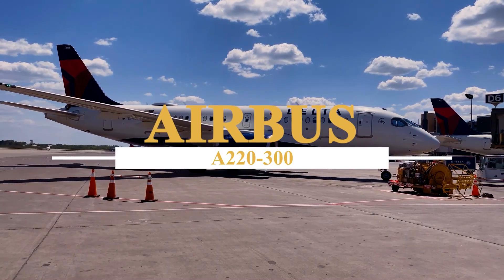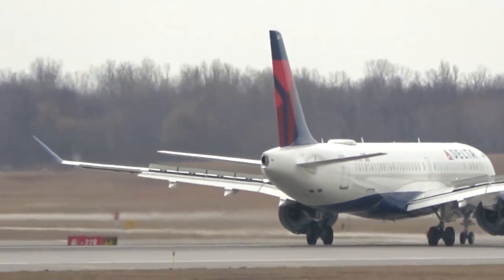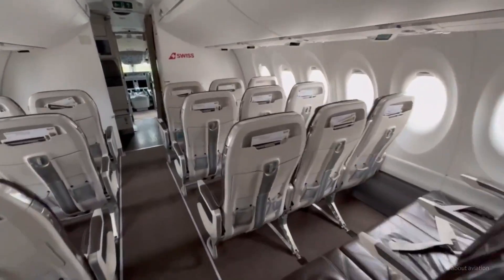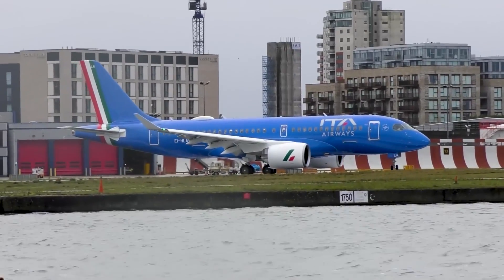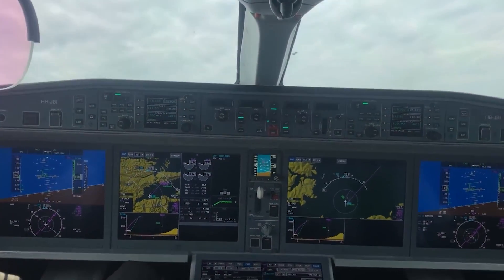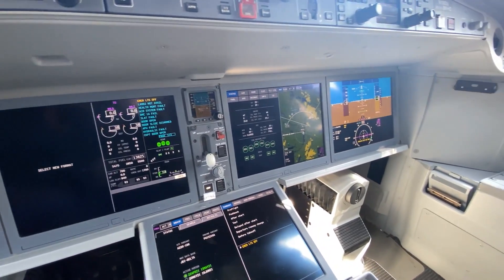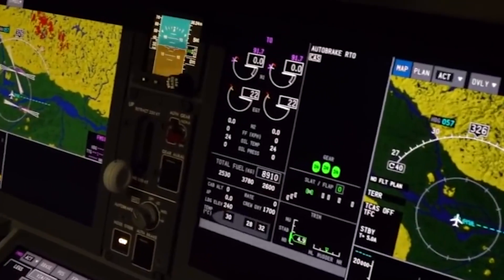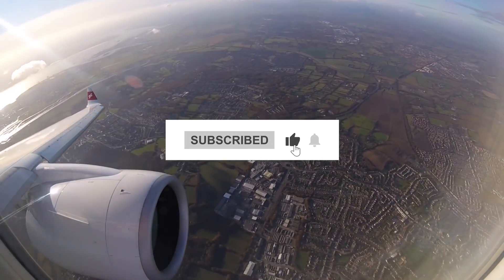Inside The $90 Million Airbus A220-300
Inside The $90 Million Airbus A220-300 Plane

This is the Airbus A220-300, the largest and longest-range aircraft of the A220 series. Originally the Bombardier C Series, the A220 is a family of narrow-body, twin-engine, medium-range jet airliners, and the development was a bold step for the company, a Canadian manufacturer primarily known for regional jets and turboprop aircraft. The program was officially launched in 2008, aiming to fill the gap in the 100 to 150-seat market segment, challenging the duopoly of Airbus and Boeing.
The CS300 was particularly notable for offering a longer fuselage and higher passenger capacity while maintaining the series' hallmark efficiency and performance, and quickly garnered attention for its lower operating costs and modern cabin design, making it attractive for airlines looking to replace older, less efficient regional jets or to open new routes that did not warrant larger narrow-body aircraft.
Despite its technological advancements, the C Series faced significant commercial challenges, including production delays, cost overruns, and stiff competition. In a strategic move, Airbus acquired a majority stake in the C Series program in 2018, rebranding it as the A220. This acquisition provided the necessary financial and marketing muscle to boost the program.
Since then, the A220-300 has enjoyed increasing popularity. It has been praised for its performance, efficiency, and passenger comfort, becoming a key player in the 100-150 seat market segment.
The base purchase price for a new Airbus A220-300 is $91.5 million before options.
Here is everything you need to know about the Airbus A220-300.

TIMESTAMPS
0:00 - Intro
2:12 - Cabin
5:26 - Cockpit
8:43 - Performance
10:24 - Prices
10:34 - Outro